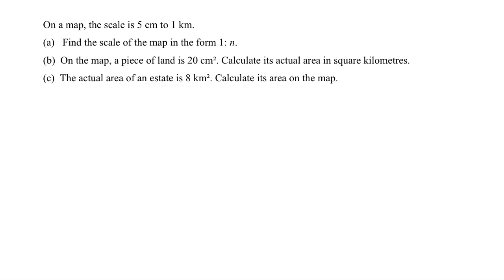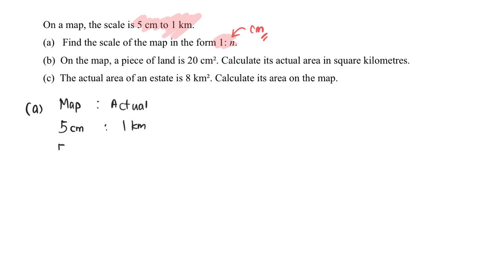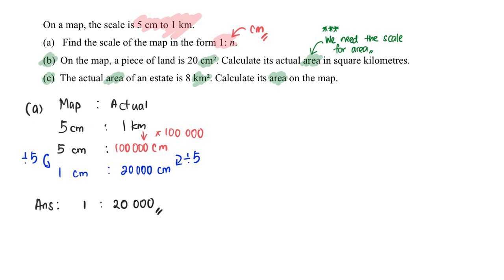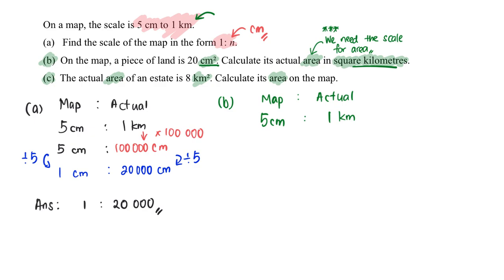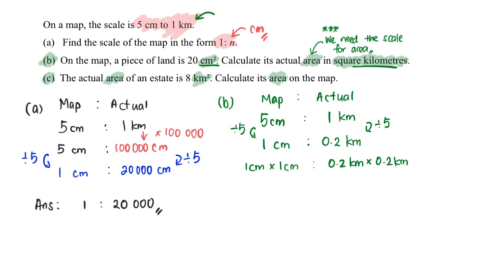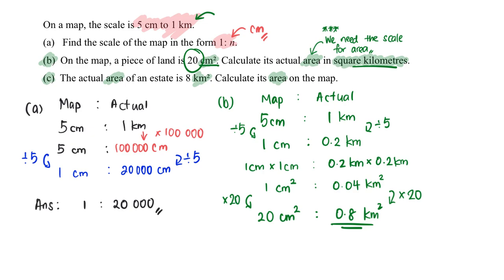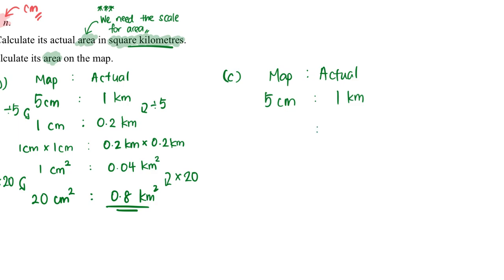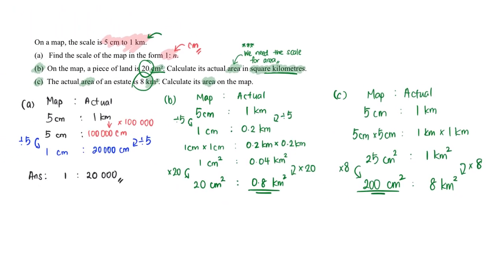Worked Example 2 on Scale Map (involving area)